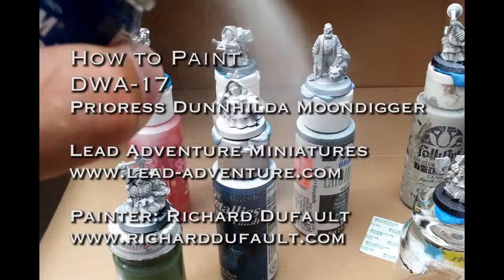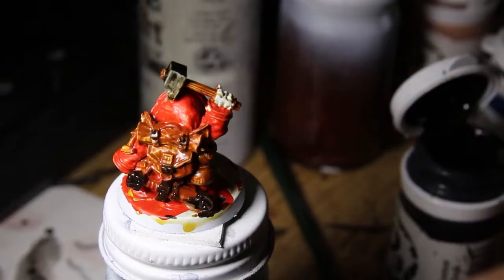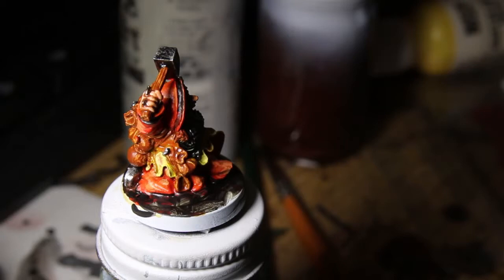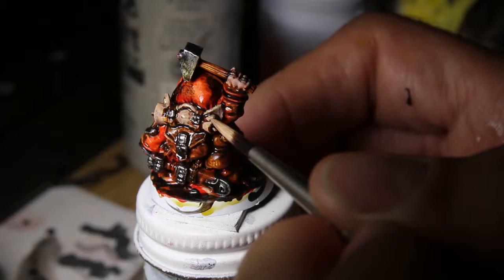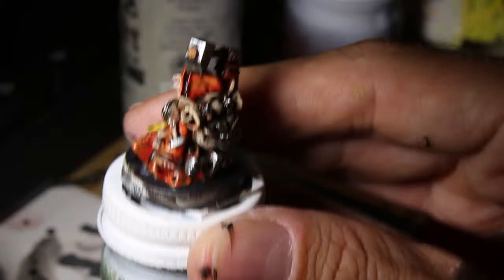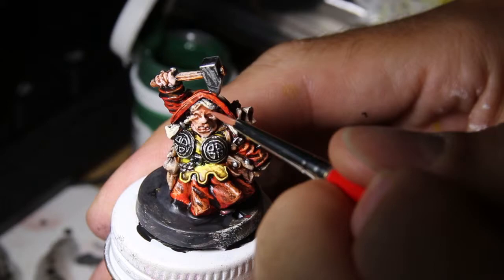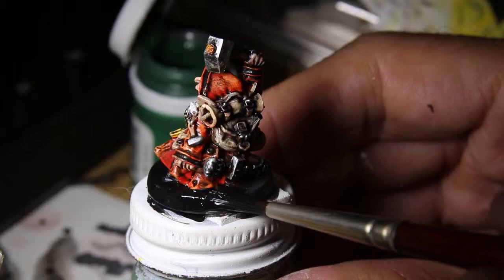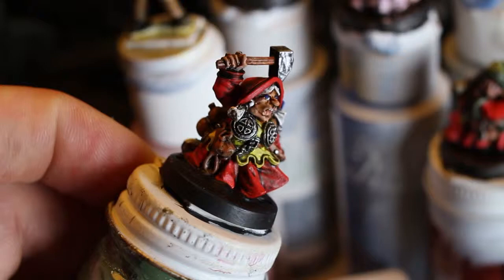How to paint DWA-17 from Lead Adventure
My second painting tutorial. I paint DWA-17, a female dwarf from Lead Adventure Miniatures.